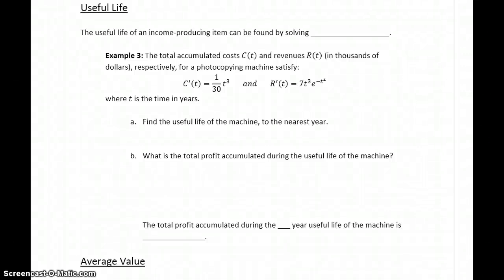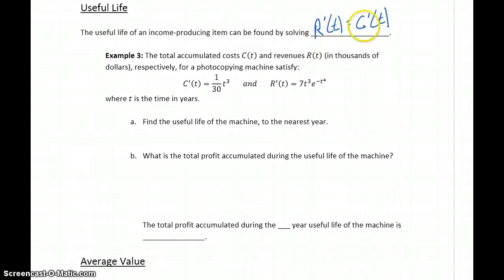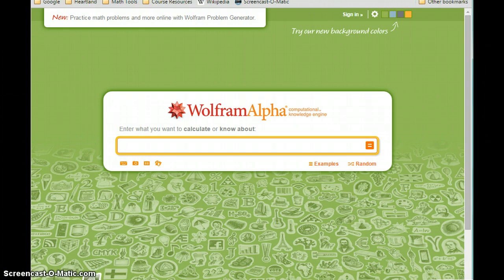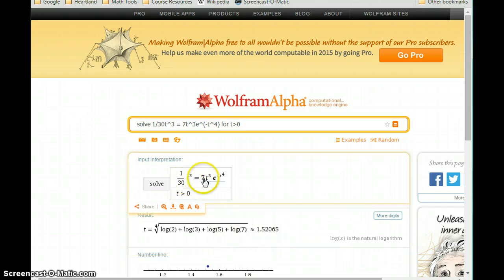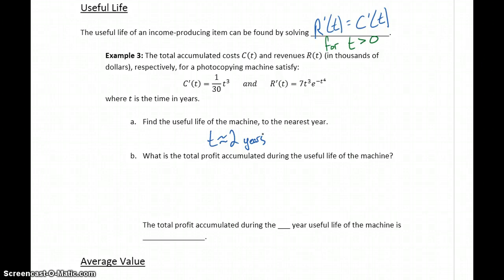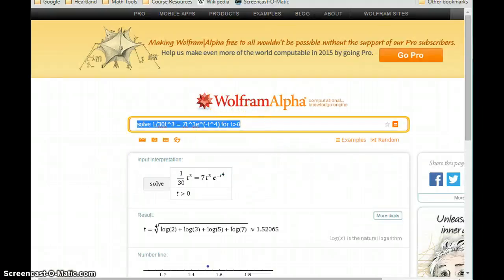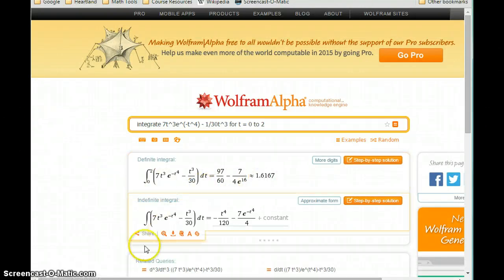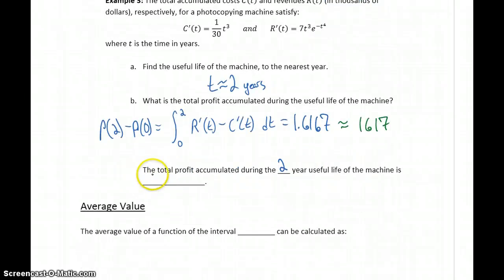Busi Calc Applications of Integration - Useful Life